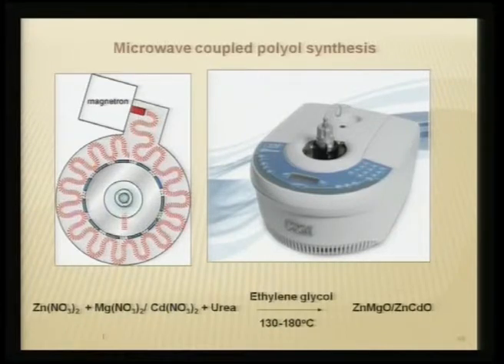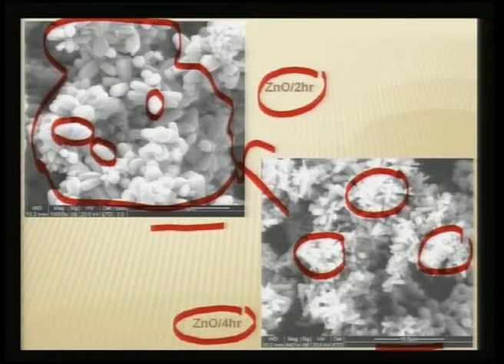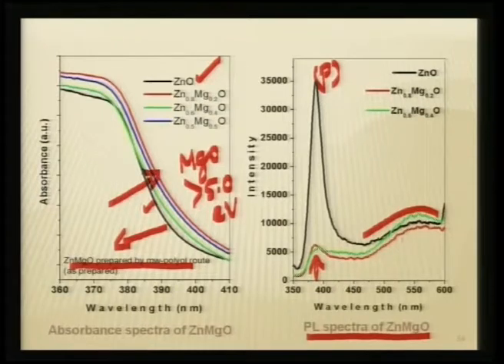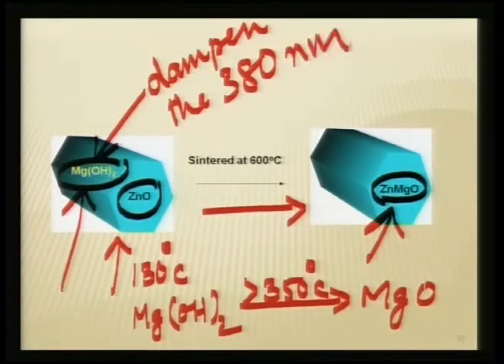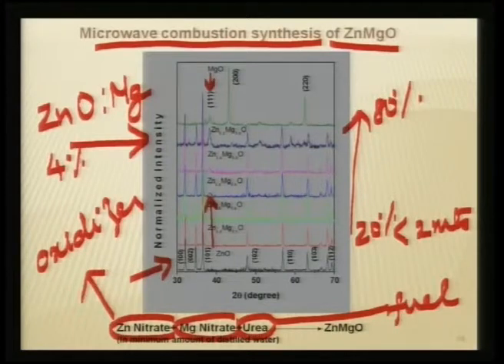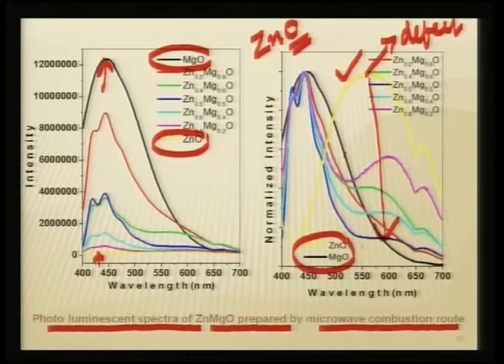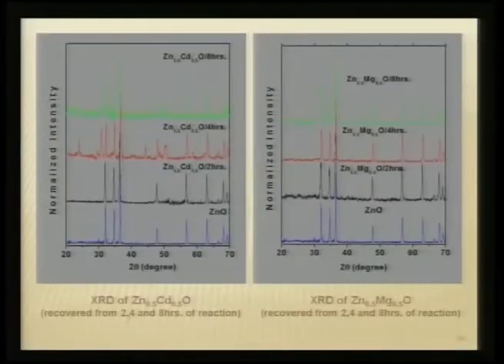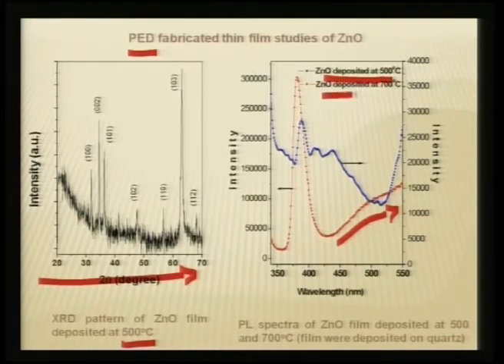Inorganic Phosphors II (CH_11)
Subject : Chemistry and Biochemistry
Courses name : MATERIALS CHEMISTRY
Name of presenter : PROF. S. SUNDER MANOHARAN.